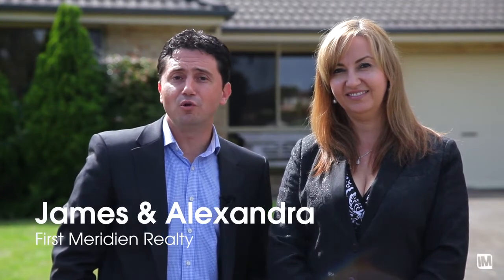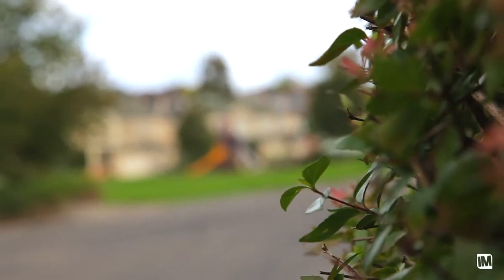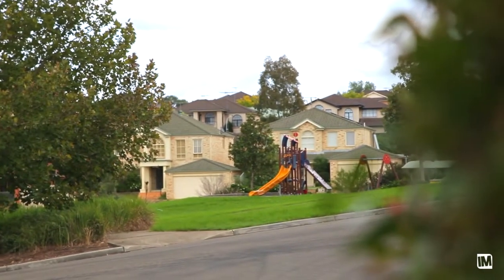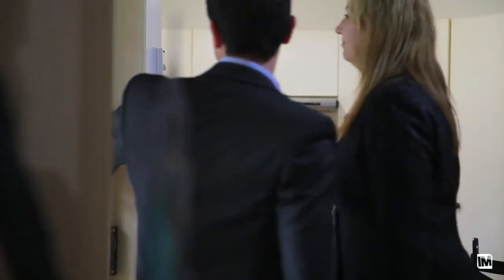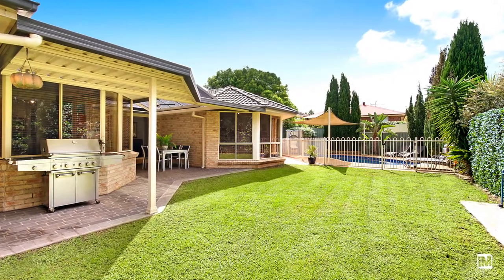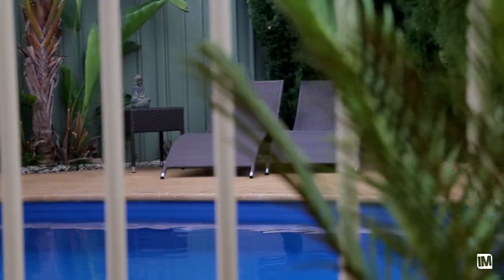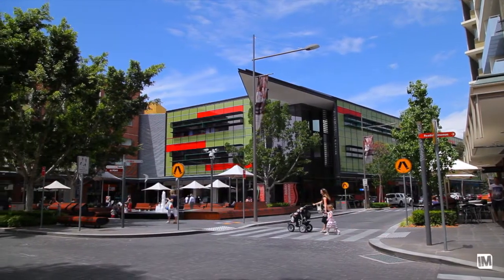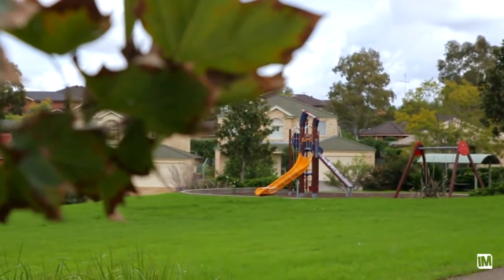17 Nunkere Crescent, Rouse Hill - Picture Perfect Location for a Great Family Entertainer